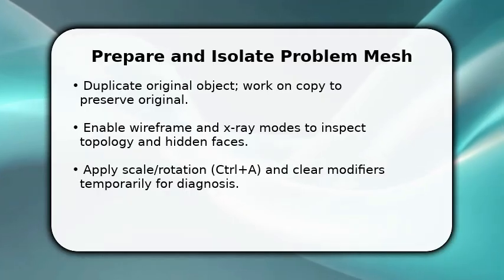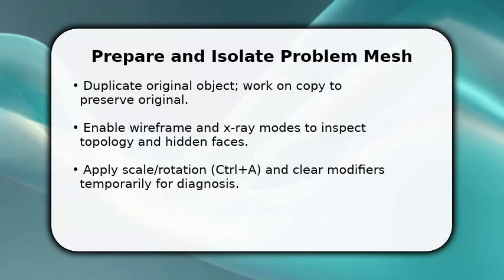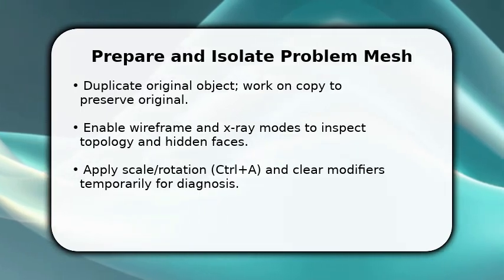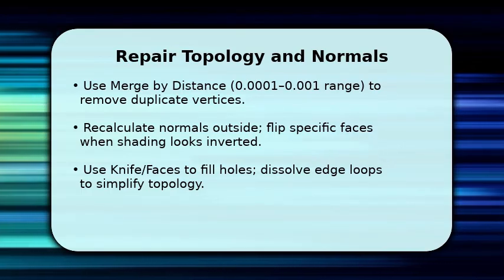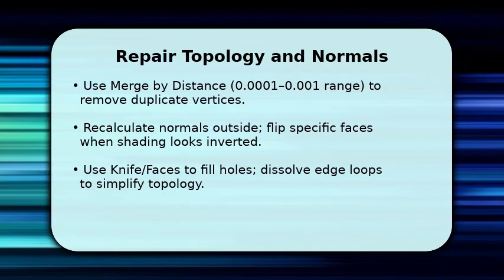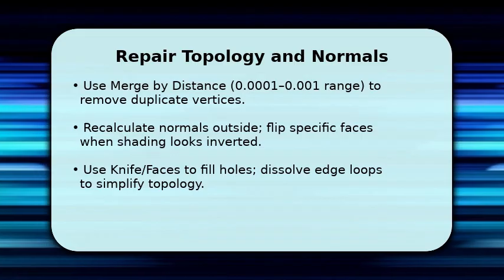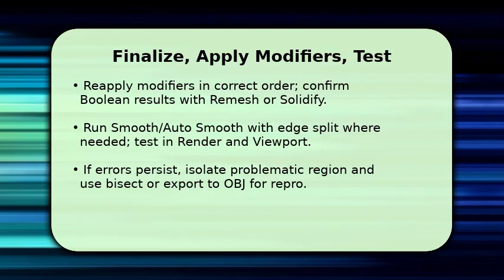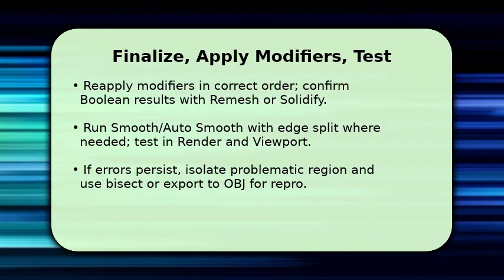How to Fix Mesh Blender (full Guide)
Dive into the comprehensive guide on fixing mesh issues in Blender, a widely-used open-source 3D modeling software. This video tutorial will walk you through common problems like self-intersections and non-manifold geometry, providing step-bythy solutions to ensure your models are clean and ready for rendering or export.